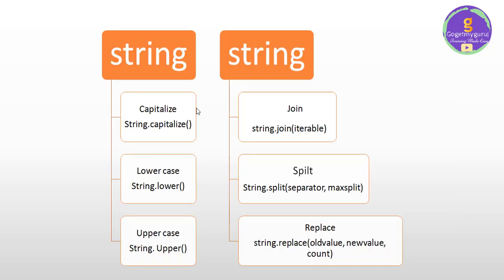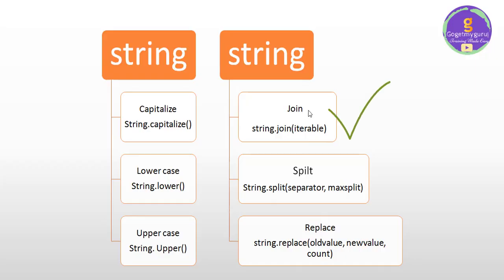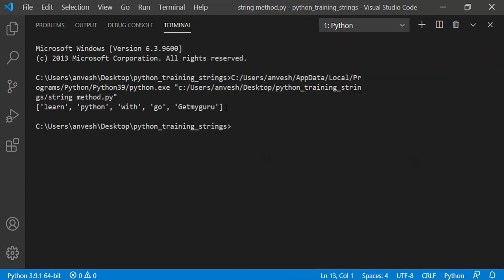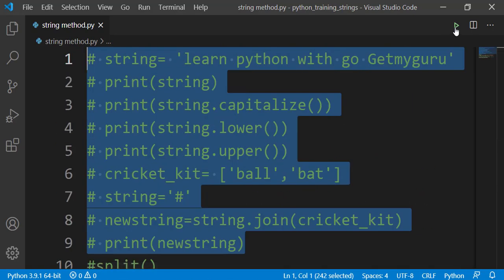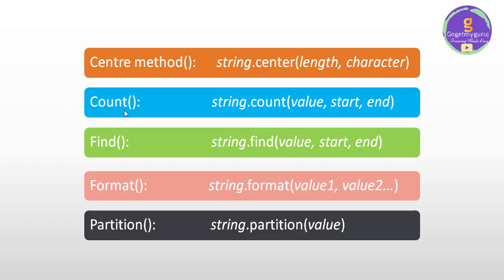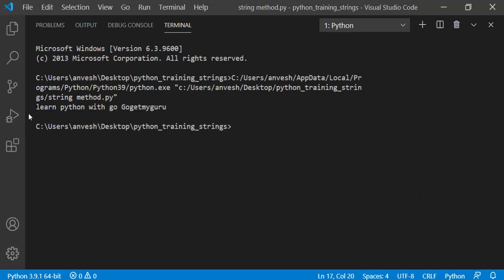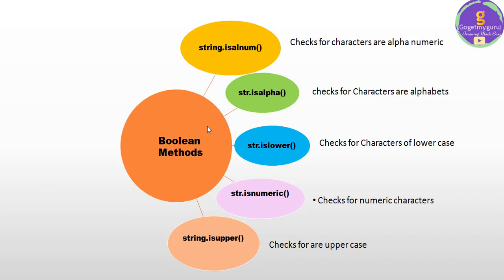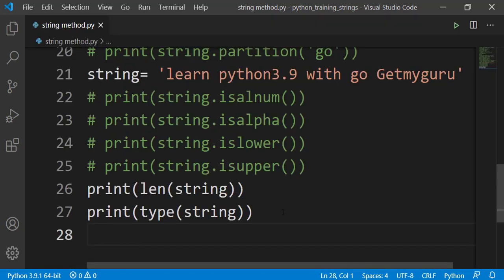# 13 Python Tutorial For Beginners | String Methods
This python video i.e # 13  python tutorial for beginners covers the concept of string methods in python.